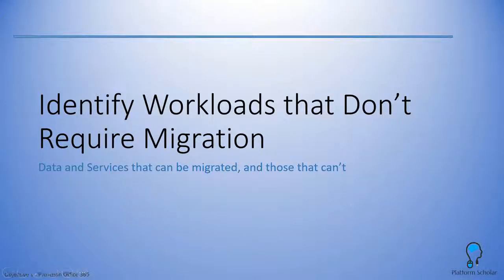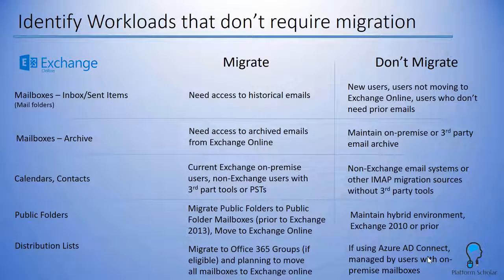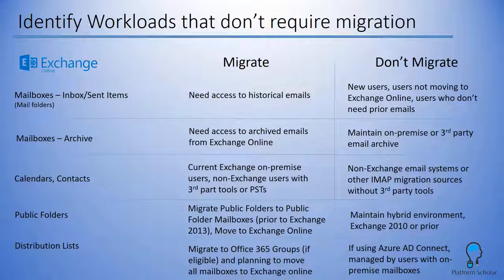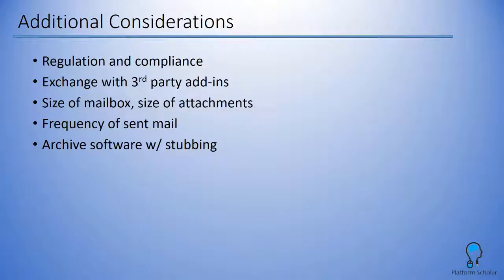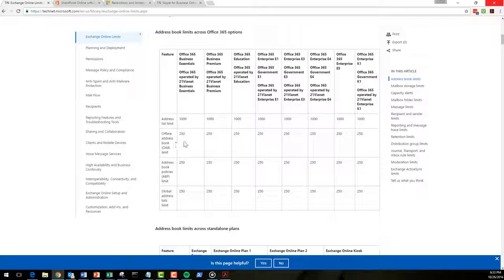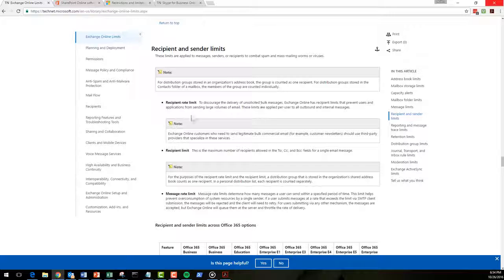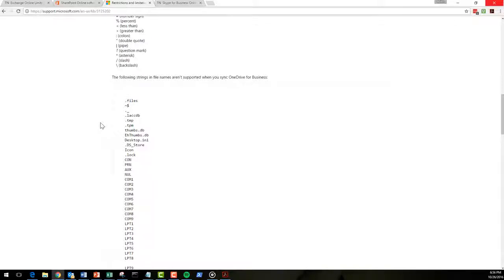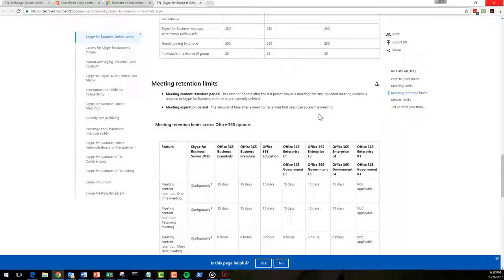Office 365 Identify Workloads for Migration Certification Training 70 346